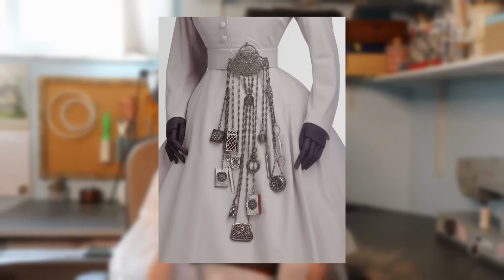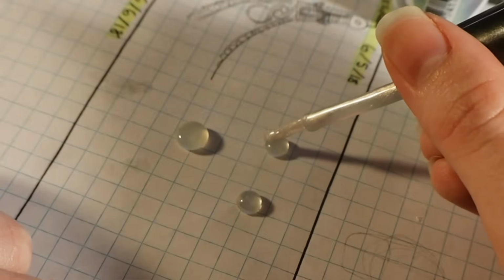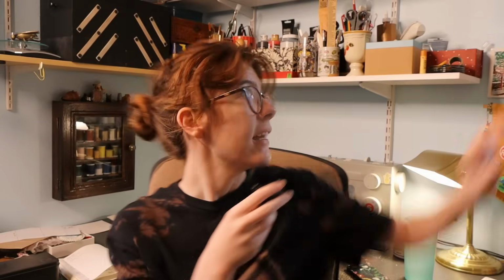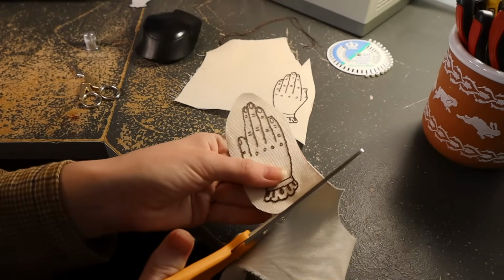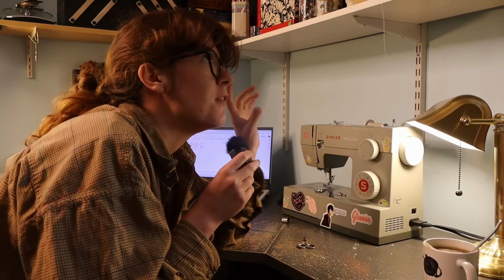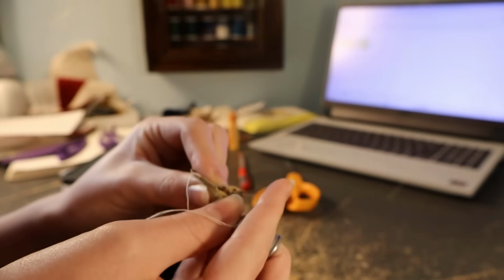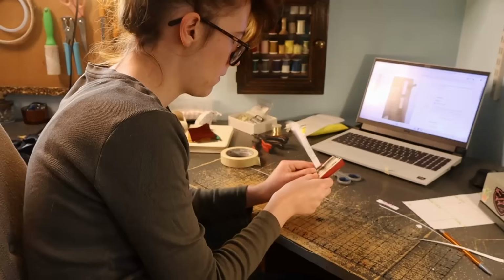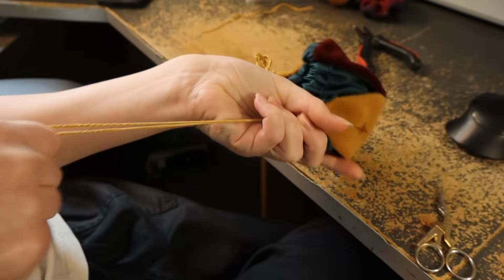I made a chatelaine out of thrifted jewelry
Let’s chat about chatelaines

Eine Kleine Nachtmusik - Mozart
Risen - Density & Time
No.1 A Minor Waltz - Esther Abrami
Web Weaver's Dance - Asher Fulero
Unknown Longing - Asher Fulero